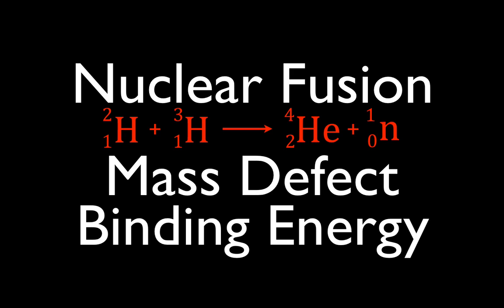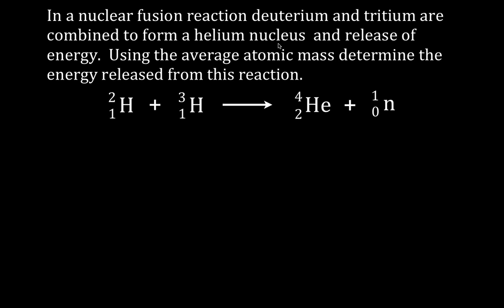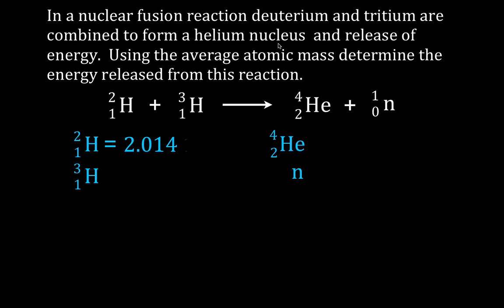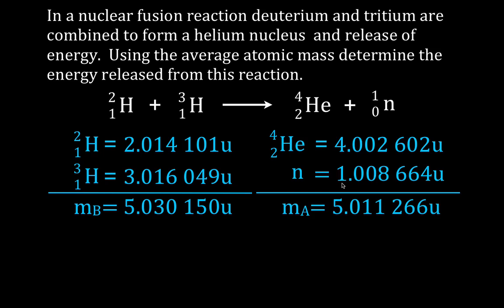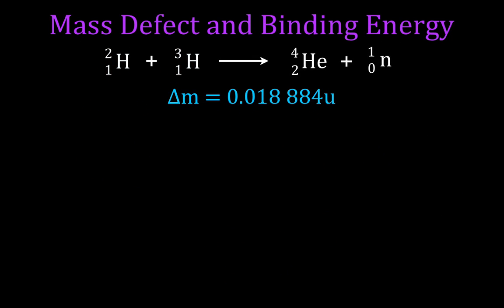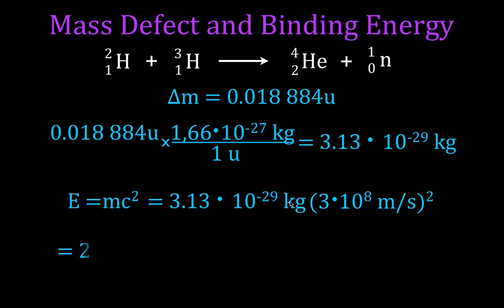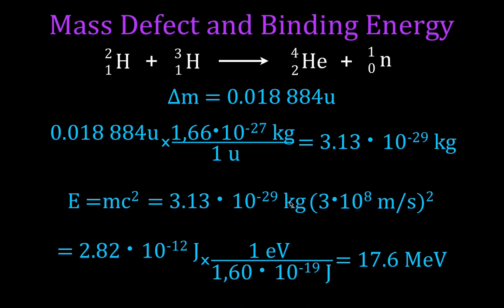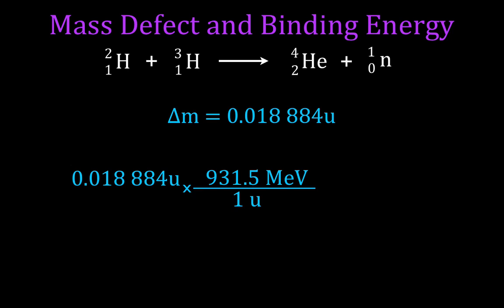Mass Defect & Binding Energy (6 of 7), Nuclear Fusion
Using the average atomic mass this video explains how to determine the mass defect and amount of energy released from the fusion of deuterium and tritium to produce helium-4.

The mass of an atomic nucleus is less than the sum of the individual masses of the free constituent protons and neutrons, according to Einstein's equation E = mc2. Nuclear binding energy is the minimum energy that would be required to disassemble the nucleus of an atom into its component parts. These component parts are neutrons and protons, which are collectively called nucleons. The binding energy is always a positive number, as we need to spend energy in moving these nucleons, attracted to each other by the strong nuclear force, away from each other. This 'missing mass' is known as the mass defect, and represents the energy that was released when the nucleus was formed.

(4) Share is Caring, sharing this video with all of your friends